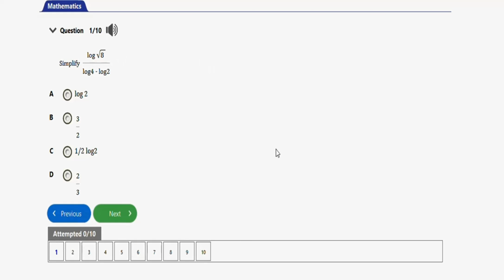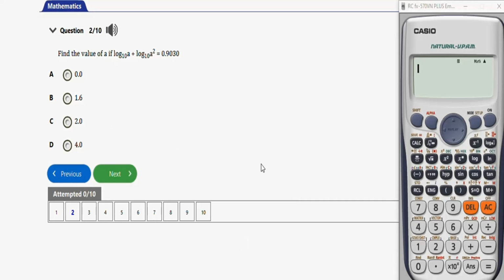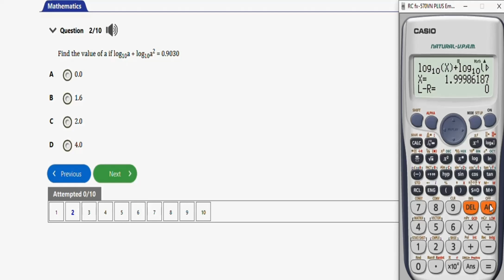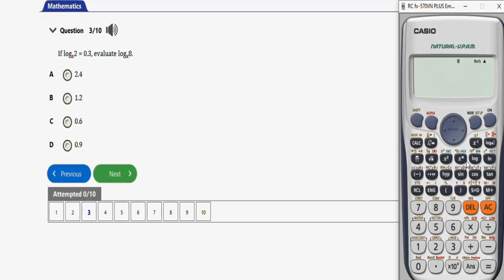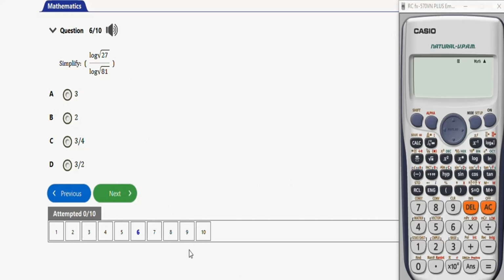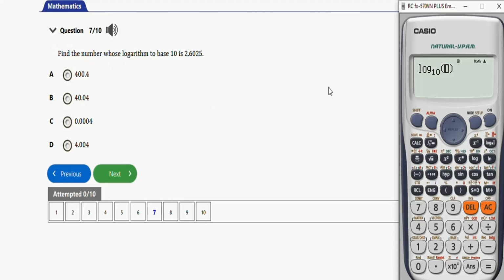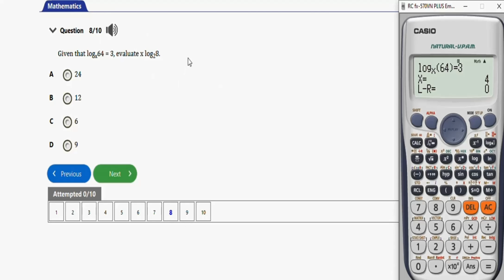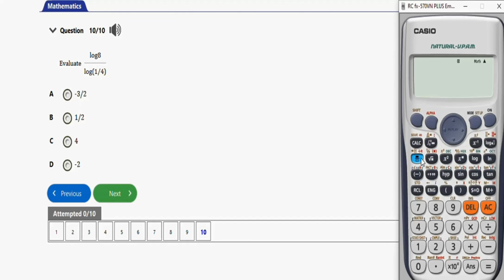WASSCE Mathematics Questions & Answer 2026 On Logarithm (Top 9)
WASSCE Mathematics Tutorial Questions And Answers Logarithm

Logarithm is one of the basic problems in WASSCE Mathematics

In this WASSCE Mathematics tutorial video, I answered WASSCE Mathematics 9 questions on Logarithm

This video is a definite guide to smashing questions on Logarithm in WASSCE Mathematics questions and answers.

eaglesclass academy